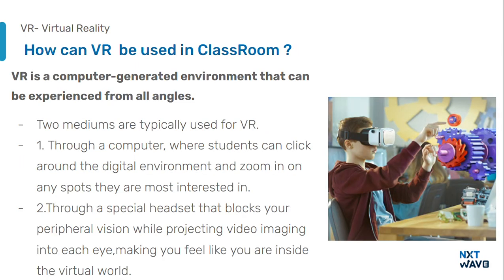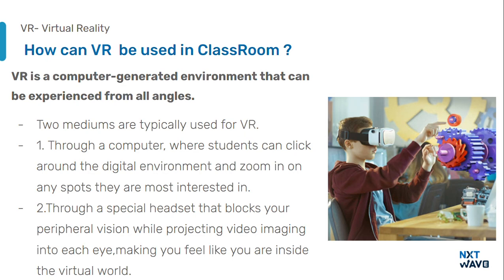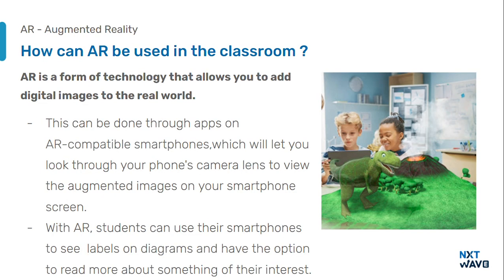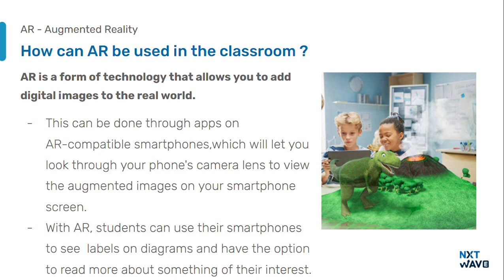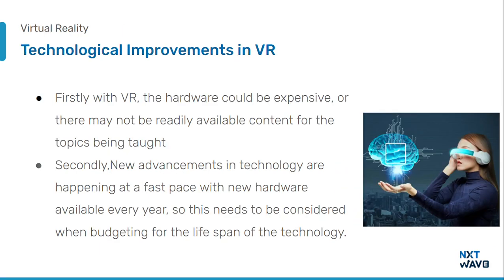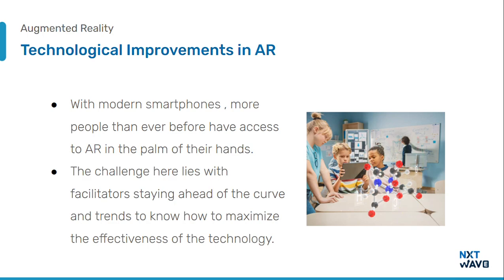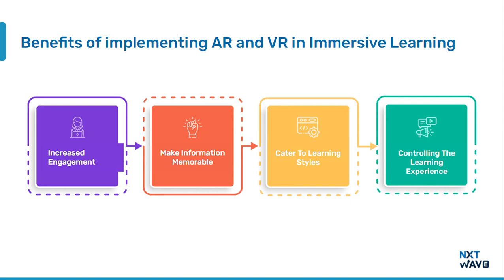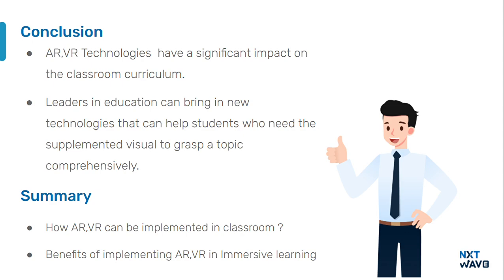Impact of AR and VR in Immersive Learning | CCBP 4.0 | NxtWave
I have started learning with CCBP 4.0 offered by NxtWave .This video is a brief presentation about one of the 4.0 topics I have chosen to talk as part of my learning activity. Do let me know your suggestions in the comments.